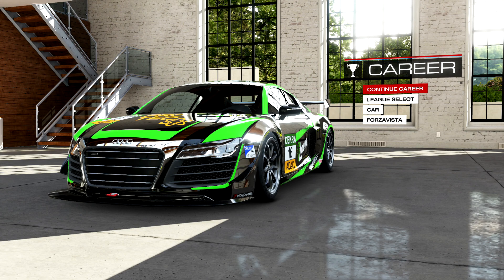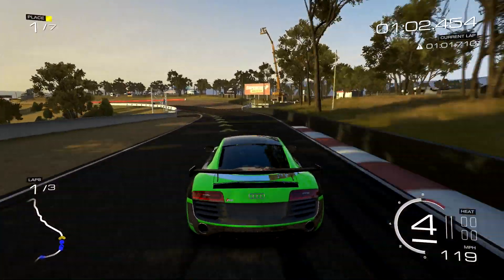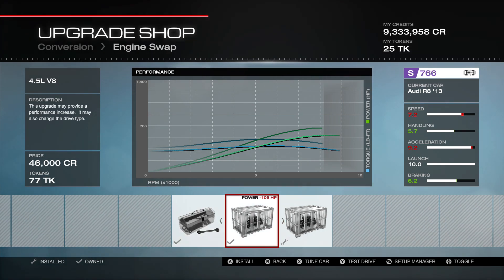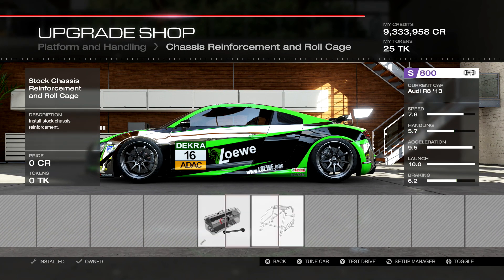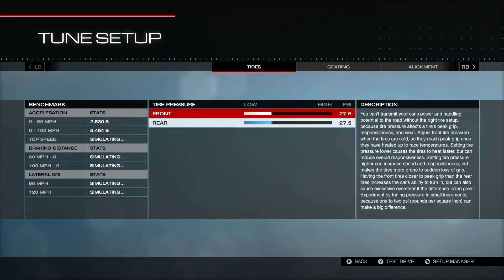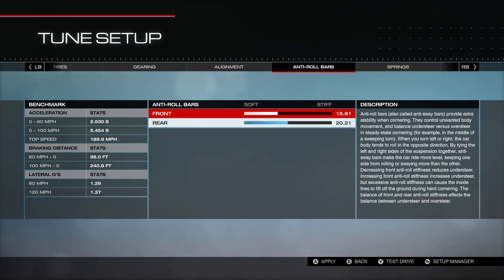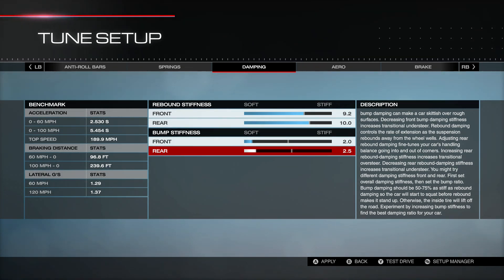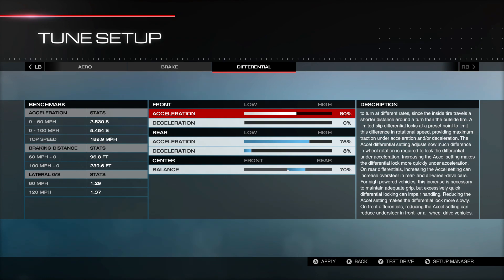Forza 5 Race and Tune - Class S 2013 Audi R8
This is a tuning video for the Class S 2013 Audi Coupe V10 plus 5.2 FSI quatro.  I made this car strictly for a lobby car and I also left it AWD.